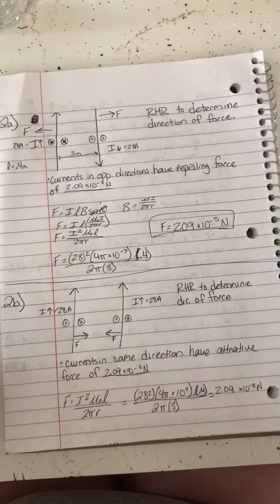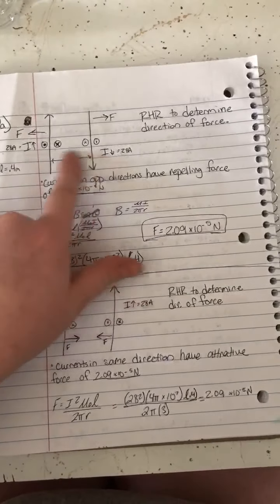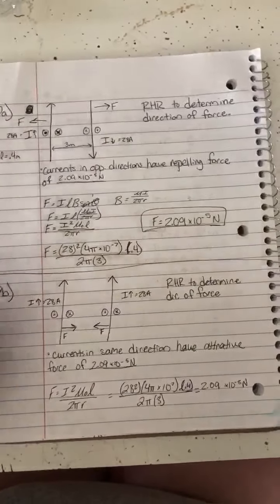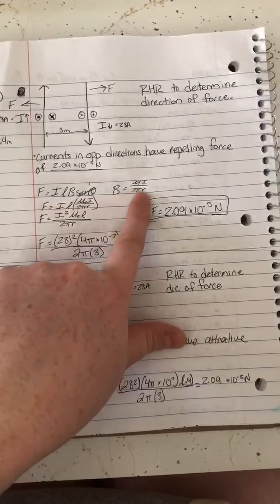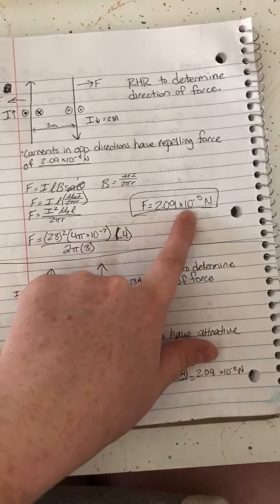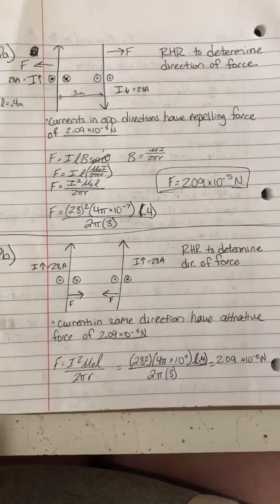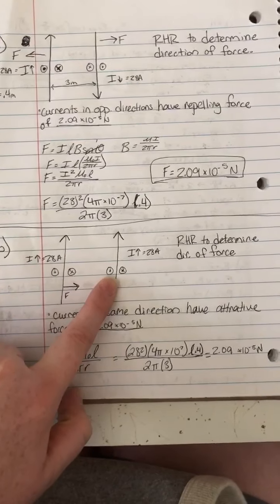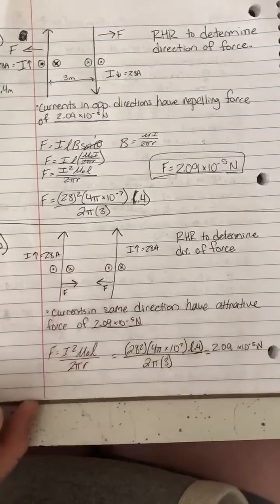Physics Problem #2 Josie, Kiersten, Lauren, and Jake B.